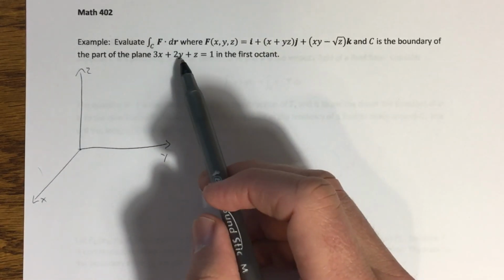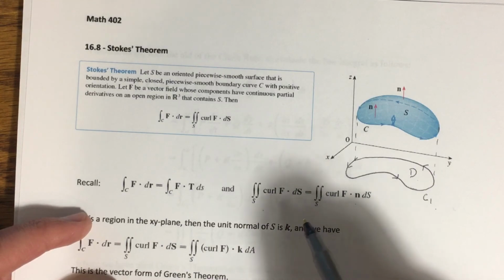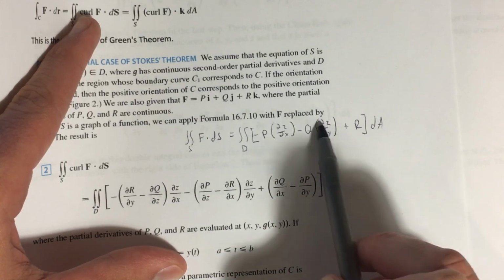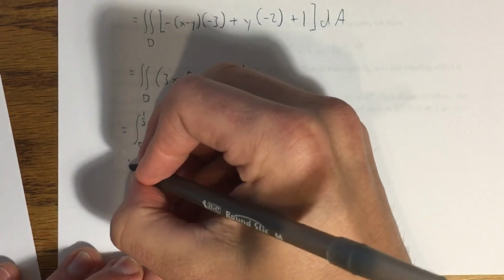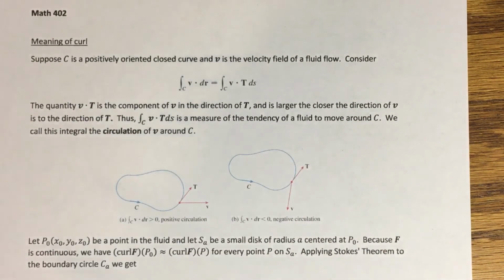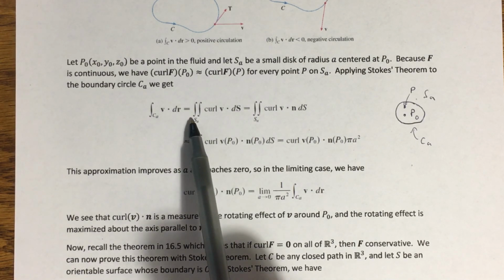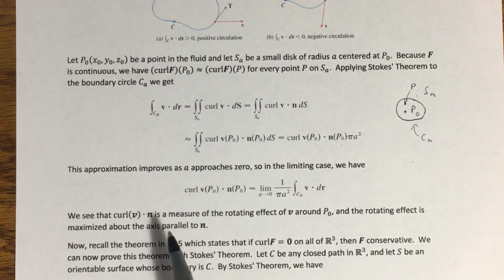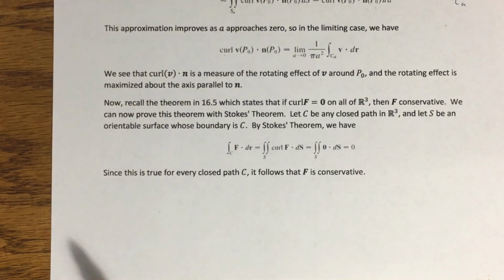16.8 - Stokes’ Theorem (Part 2)